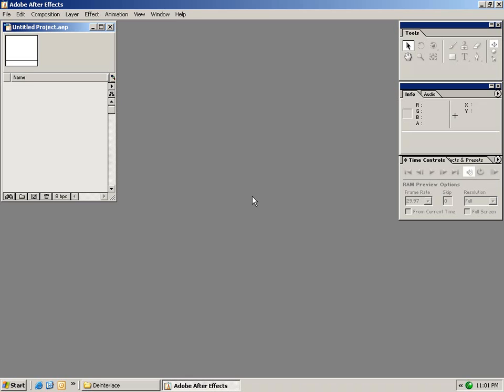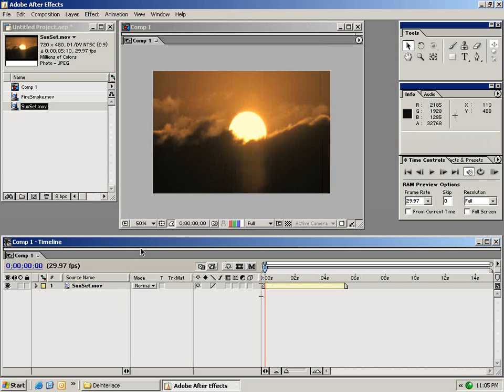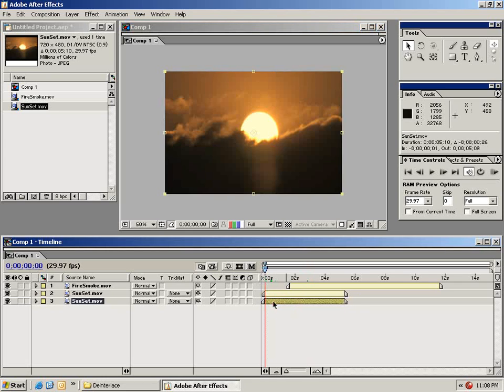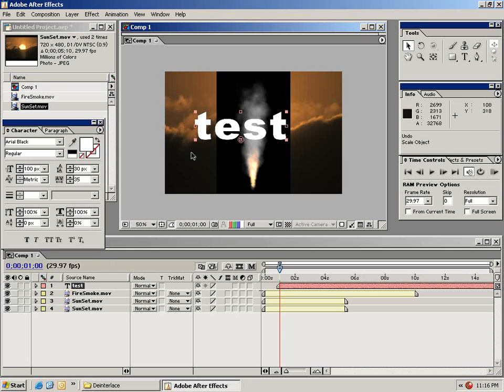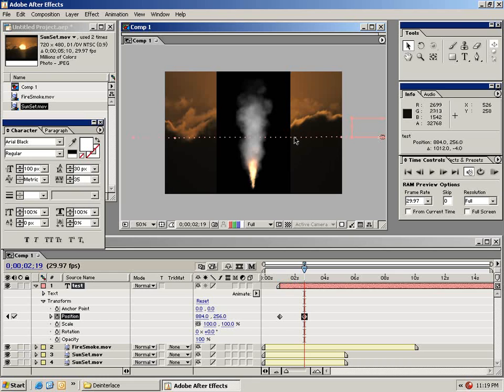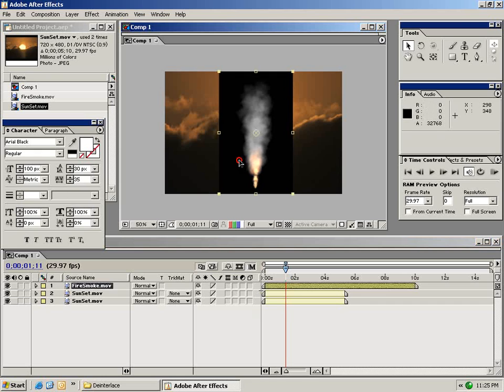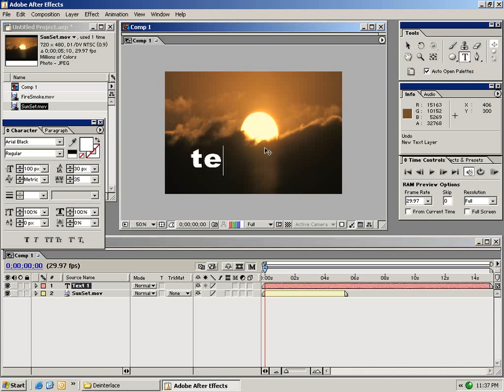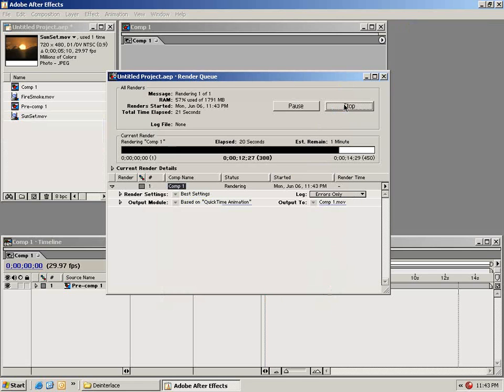04. After Effects 101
• Learn the basics of After Effects 6.5 Pro & UI
• Importing video, effects, keyframes & rendering